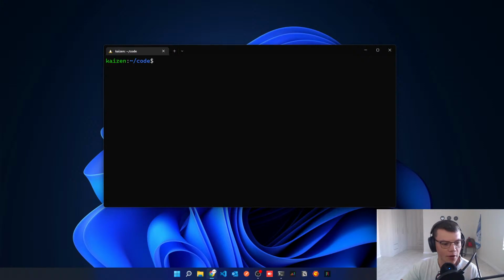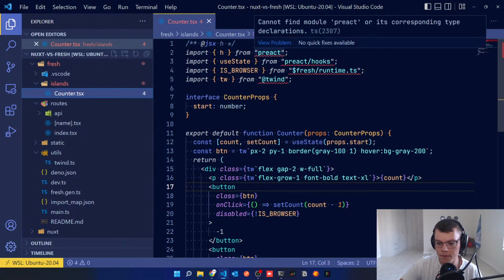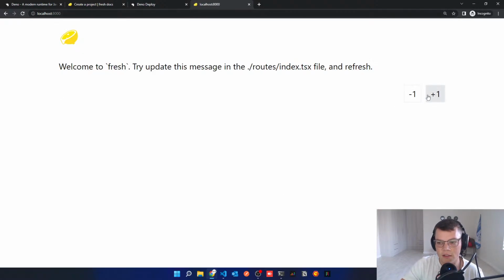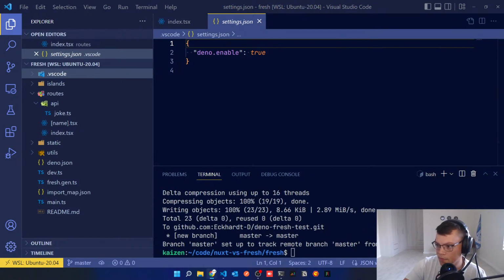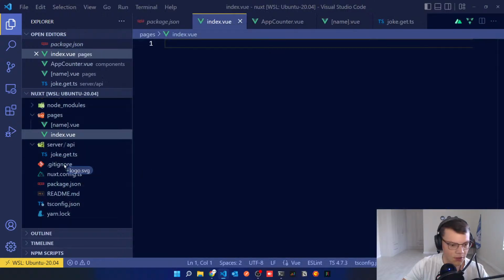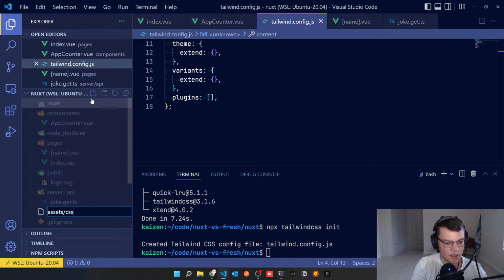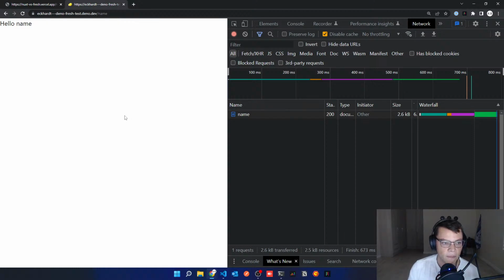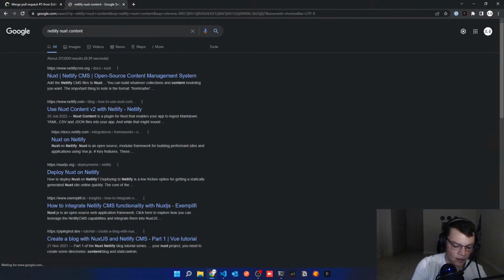Deno Fresh vs. Nuxt3 - Perf Battle Live